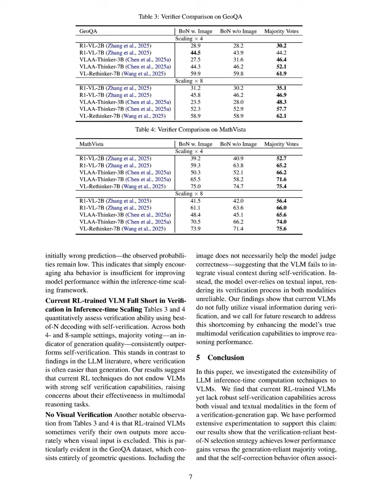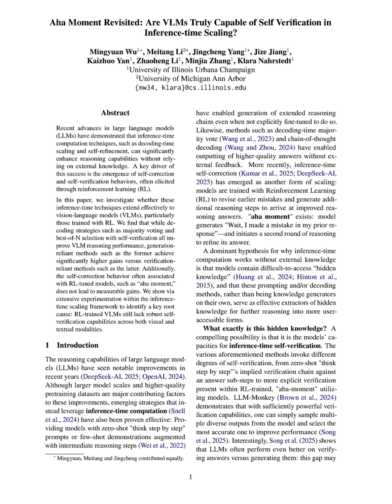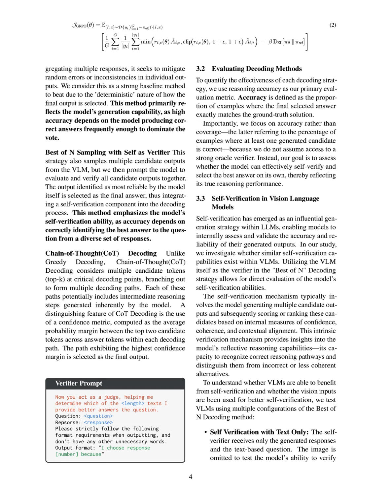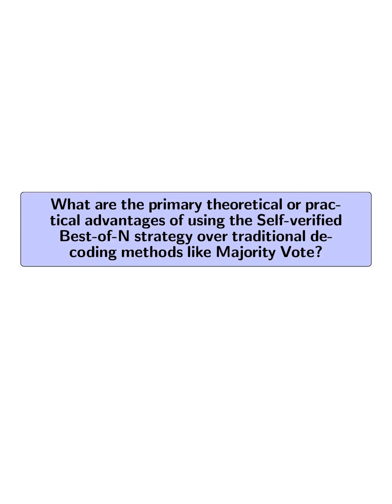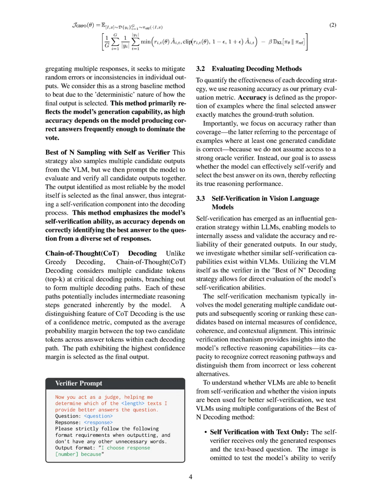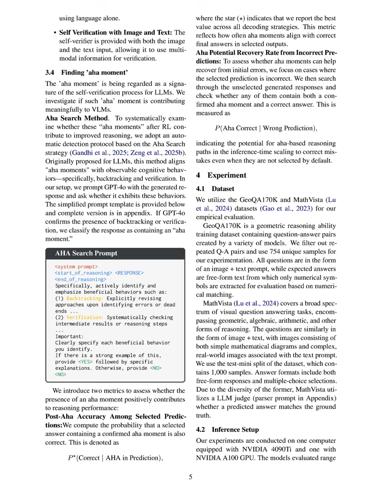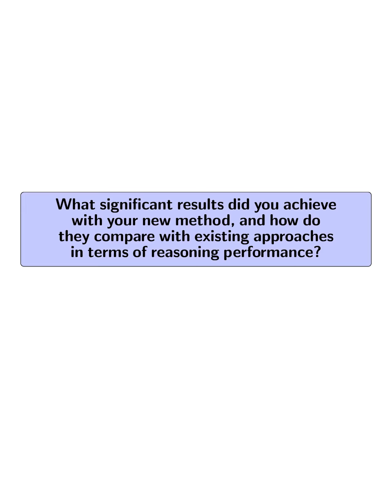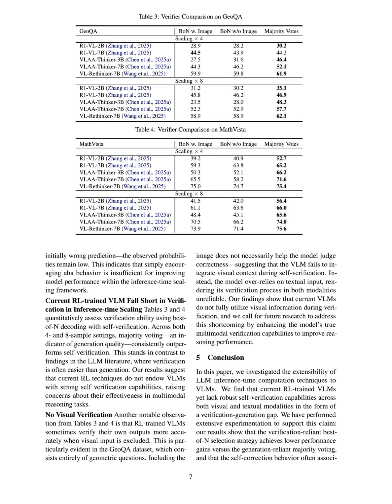[QA] Aha Moment Revisited: Are VLMs Truly Capable of Self Verification in Inference-time Scaling?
This paper explores the effectiveness of inference-time techniques in vision-language models, finding that generation-based methods enhance reasoning more than verification methods, while self-correction in RL models shows limited benefits.